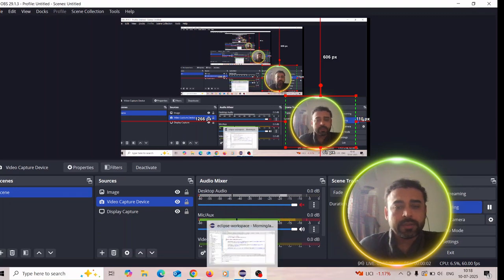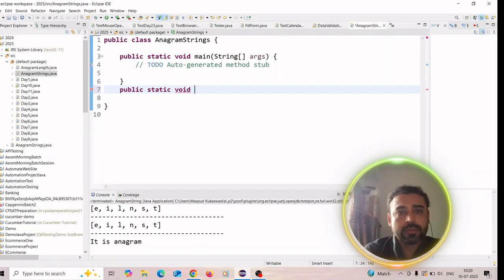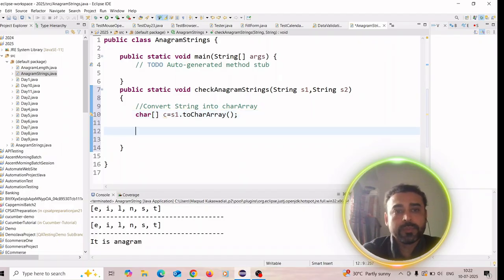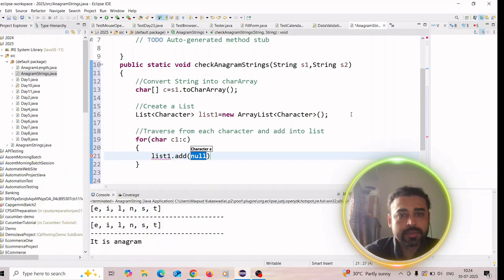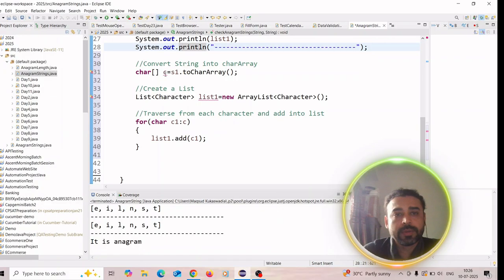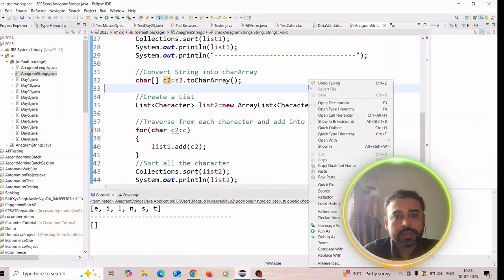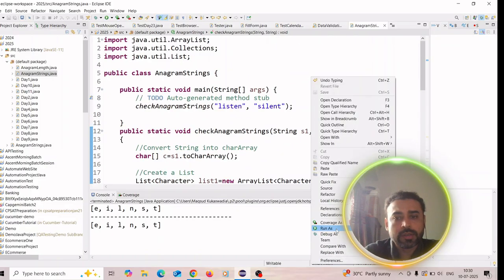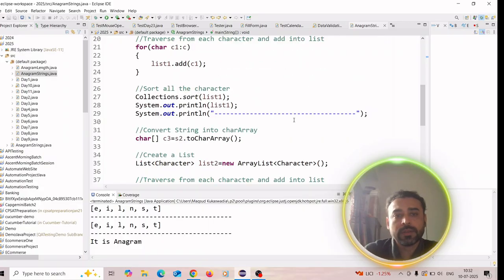Check Whether Strings Are Anagram or Not.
Check Strings are anagram if they are anagram message would get printed in console else it will print not anagram.